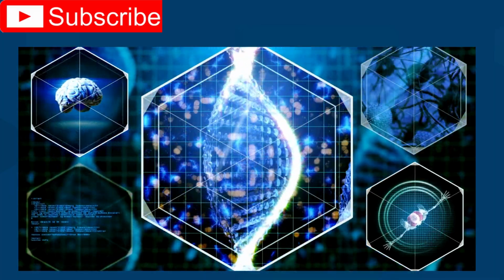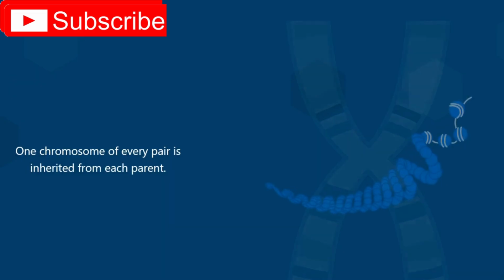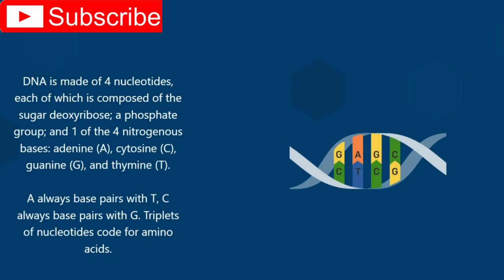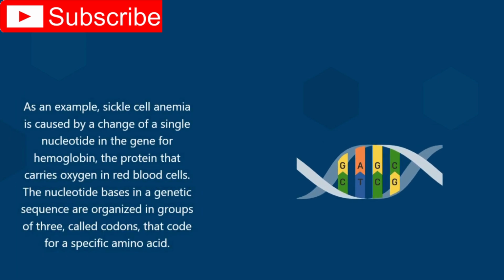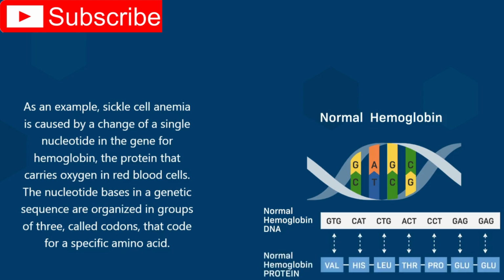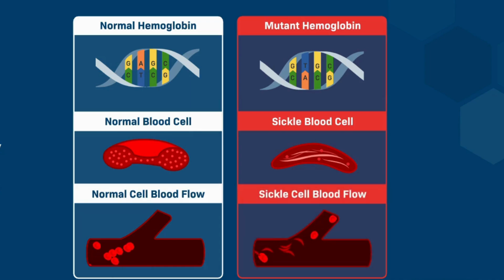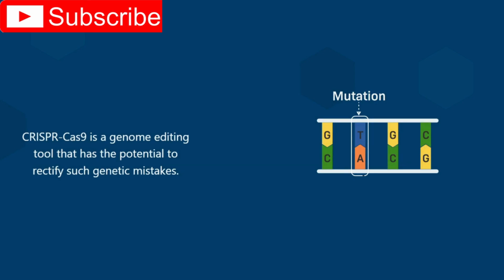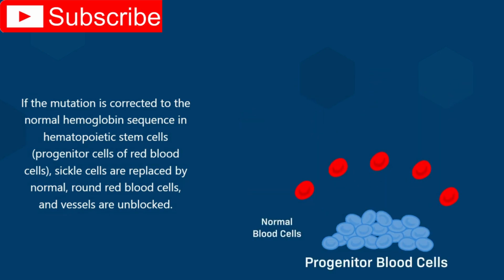How Gene Editing is Changing the Future of Science |CRISPR-Cas9 Explained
Welcome to Educational Engine, Discover the fascinating world of CRISPR-Cas9 gene editing—the revolutionary technology that allows scientists to edit DNA with precision. In this video, we explain how CRISPR works, why it’s called the “genetic scissors”, and how it is transforming medicine, agriculture, and biotechnology. From curing genetic diseases to creating disease-resistant crops, CRISPR-Cas9 is shaping the future of science. But with this incredible power comes ethical challenges—should we edit human genes? Watch to understand the science, applications, and ethics of gene editing in a simple, engaging way!